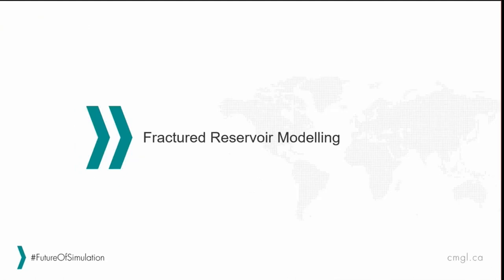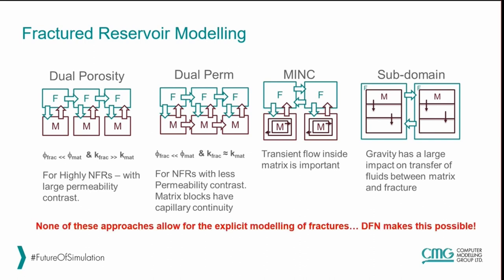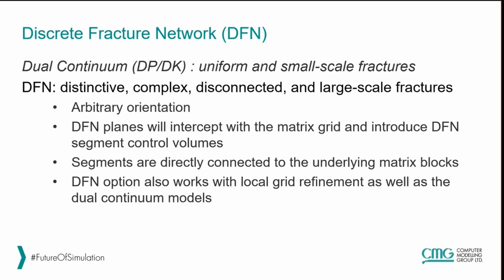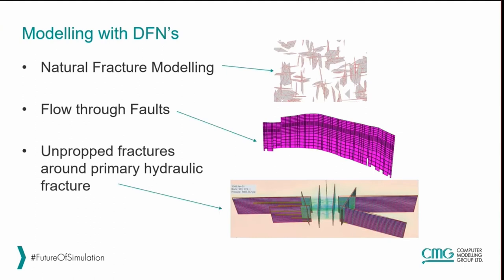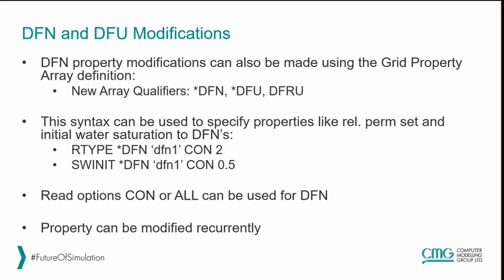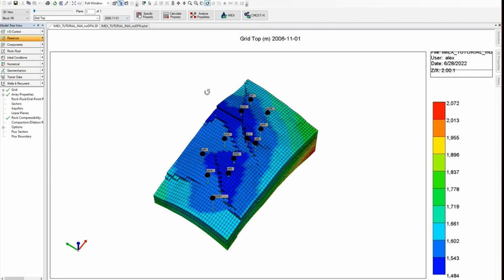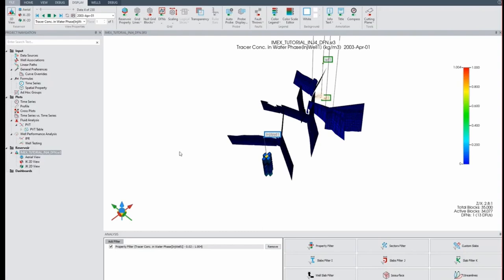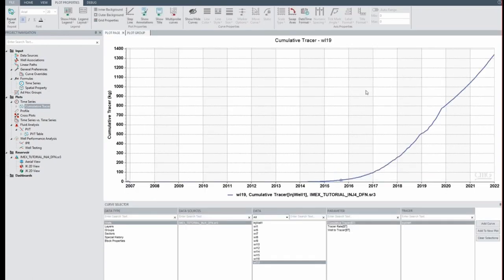CMG Tutorial: How to Model Flow Through Faults using DFN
►In this video you will learn how to model faults using a Discrete Fracture Network (DFN). DFN’s are a mathematical representation of the fracture characteristics and properties and can be utilized in hydraulically or naturally fractured reservoirs.

1 Introduction

1.1 00:00:00 Start
1.2 00:00:24 Fracture Reservoir Modelling
1.3 00:02:32 What is a Discrete Fracture Network?
1.4 00:05:27 Input Formats

2 Demo

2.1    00:07:45 Reviewing the model
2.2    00:08:38 Importing a Discrete Fracture Network
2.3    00:09:30 Reviewing the Imported DFN’s
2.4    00:10:06 Reviewing the Results after Running the Model

3 Conclusion

3.1 00:12:09 Ending